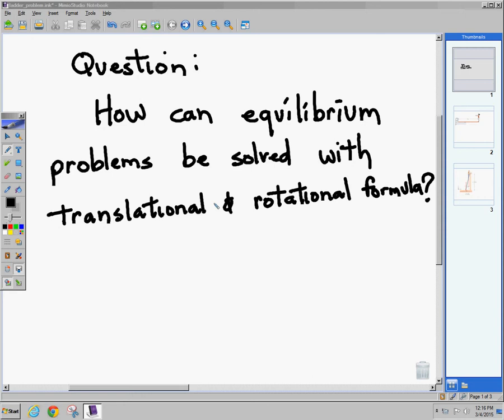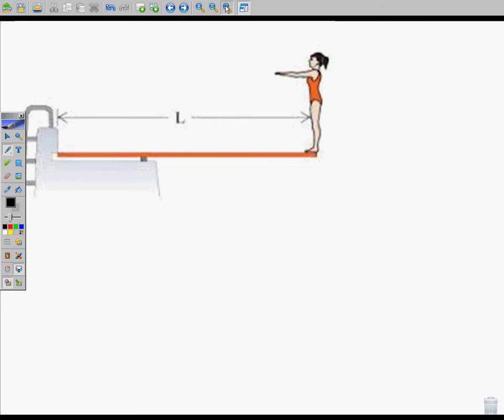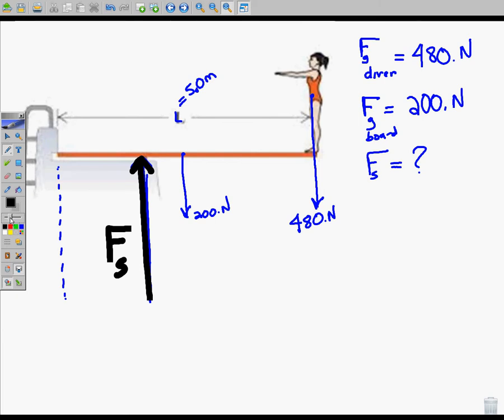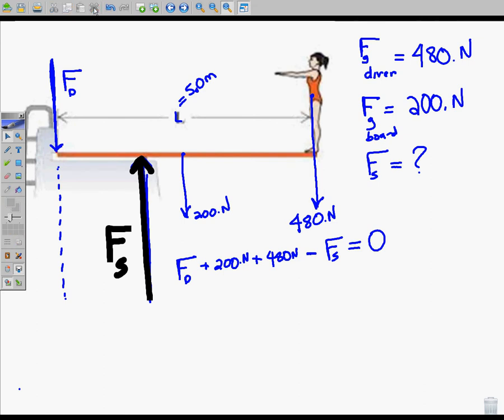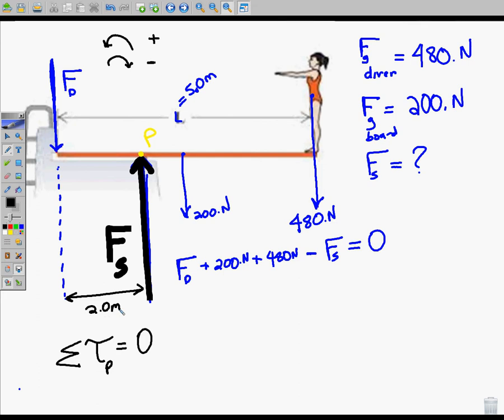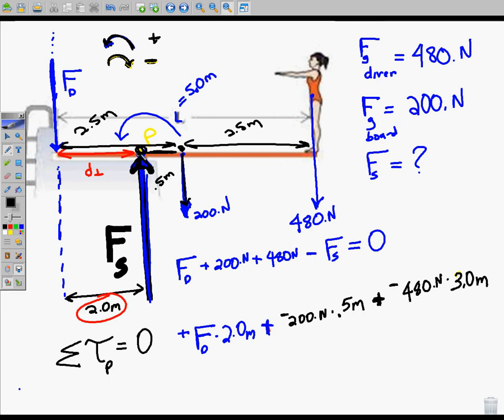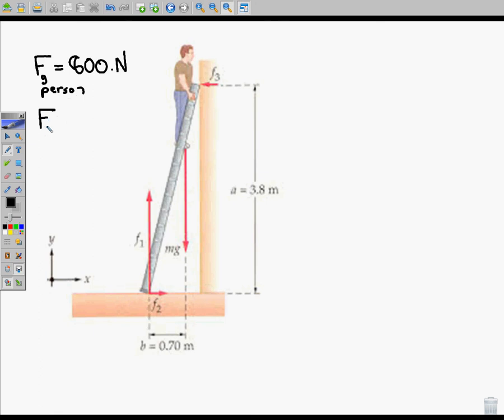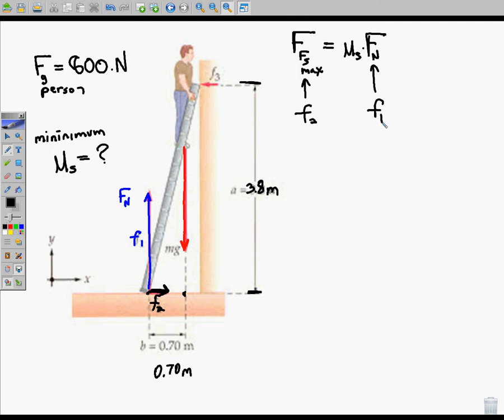Torque Ladder Problem